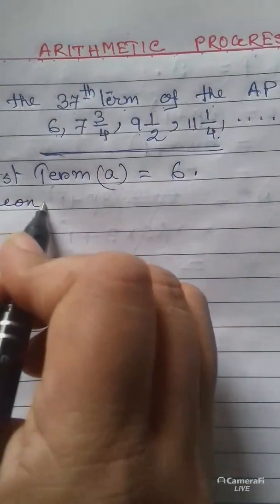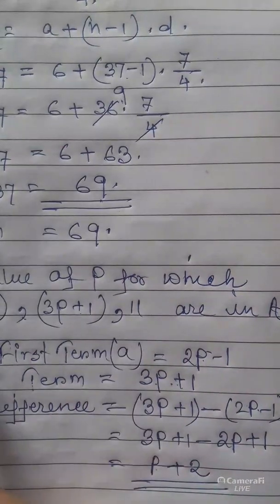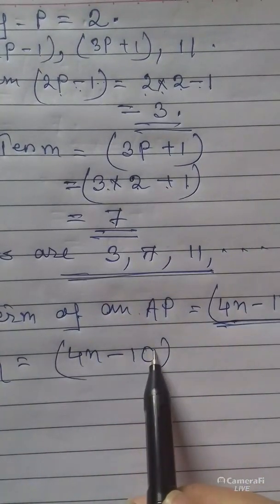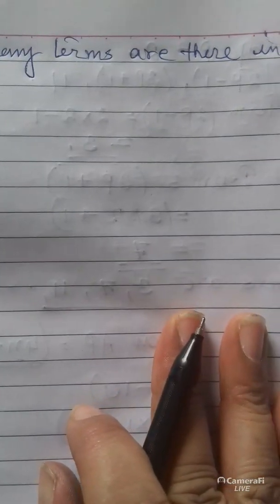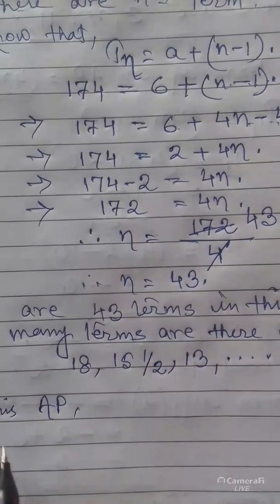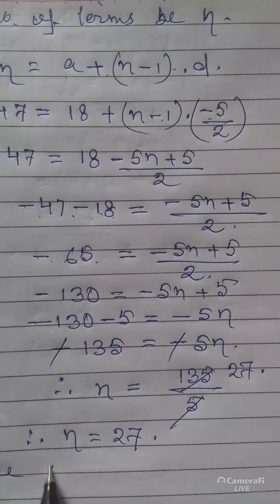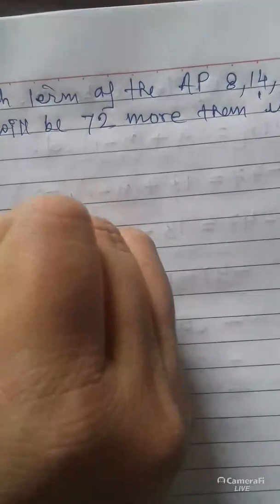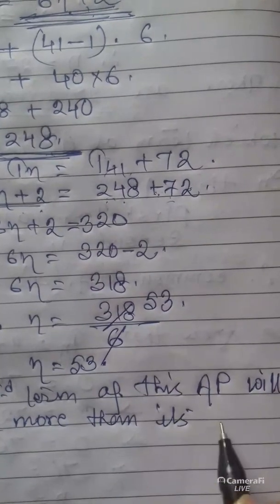X Maths Ch :-Arithmetic Progression Part -2